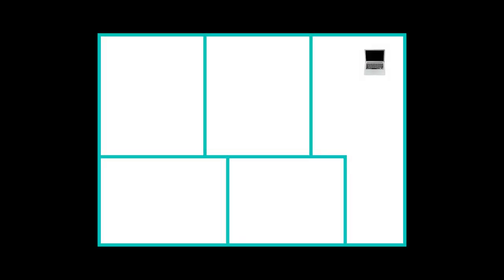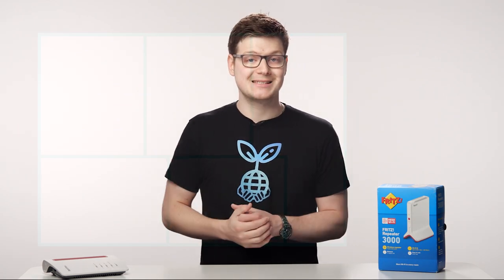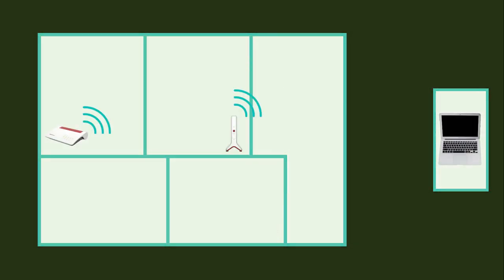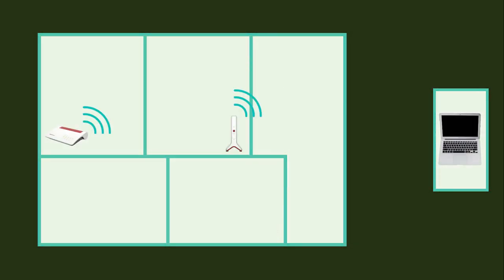How Everyroom Can Help You Get The Very Best From Your WiFi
In this video, Paul explains how EveryRoom from Zen can help you get the very best from your WiFi. EveryRoom is your total solution for complete in-home connectivity. With EveryRoom, you're guaranteed a WiFi boost in your home, ensuring fast and reliable WiFi that adapts to your needs. Say goodbye to buffering and dropped connections wherever you are in your home.

If your home is no larger than 170 square meters (which is more than double the size of the average UK home*), our EveryRoom service guarantees a signal in every room of your home. This includes all standard rooms like the lounge, bedroom, and kitchen. Plus, it covers additional spaces like a garage that is accessed without going outside, a converted loft room or basement, and a conservatory/orangery that is accessed without going outside.

When you sign up for EveryRoom, we'll even send you a repeater to help boost your WiFi signal. And if you ever need assistance, our dedicated Technical Support team is just a free phone call away.

Although it is possible to extend your WiFi signal to exterior buildings like garages, sheds, summerhouses, and annexes, please note that these are not included in the EveryRoom guarantee. Just like if your home is larger than 170m2, we will work with you to extend your WiFi coverage as far as we possibly can. While we strive to provide WiFi in every room, we cannot guarantee it for larger homes.

Experience the power of EveryRoom and enjoy seamless connectivity throughout your home!"

If you’d like to find out more about Zen EveryRoom service,